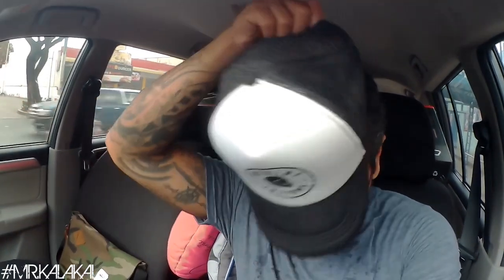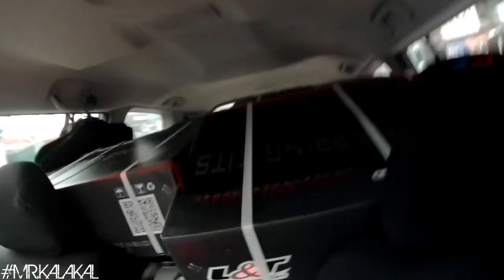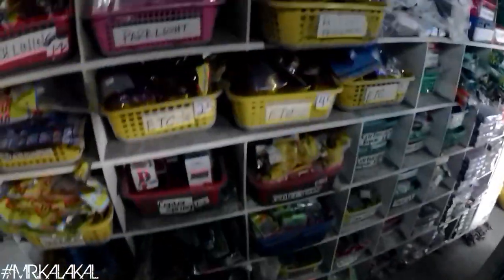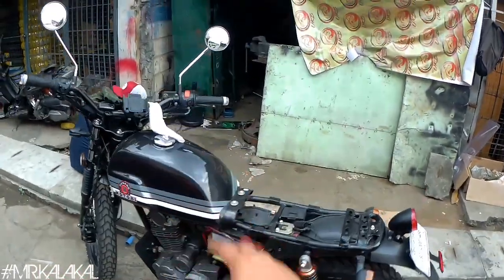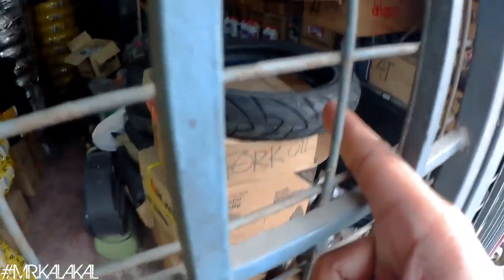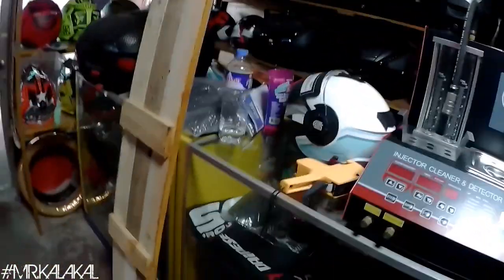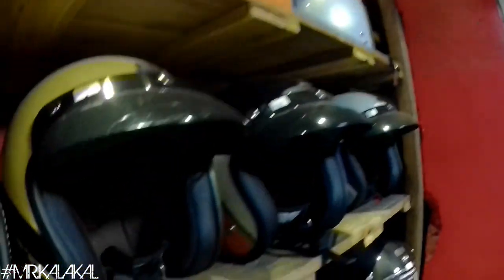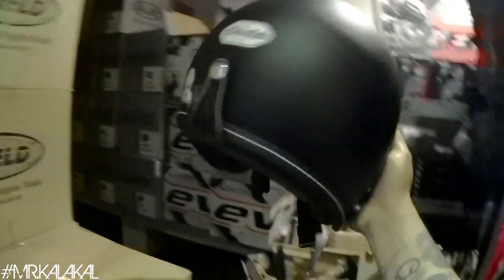RS MOTO WALK AROUND | MOTORCYCLE PARTS AND ACCESSORIES | CUSTOM BIKES | HELMETS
Thanks mga Ka POTPOT 🙂